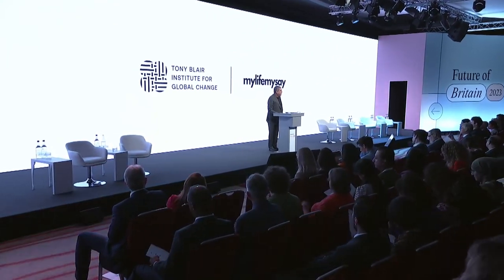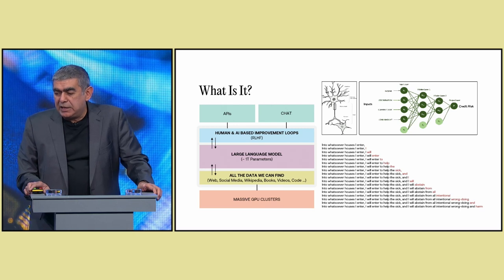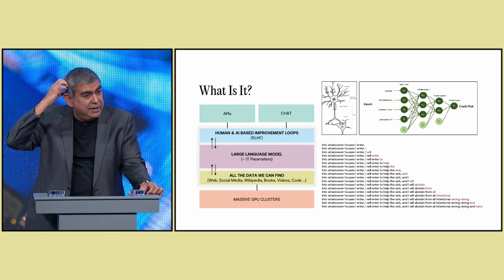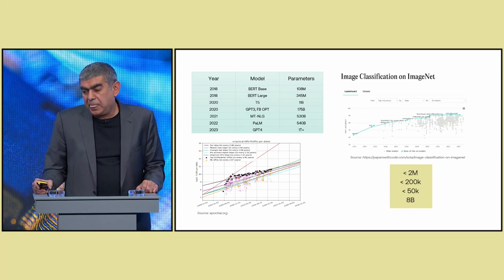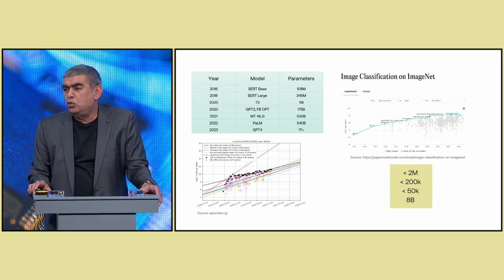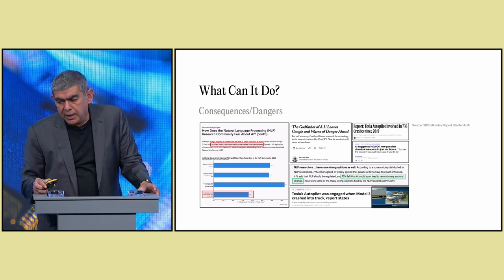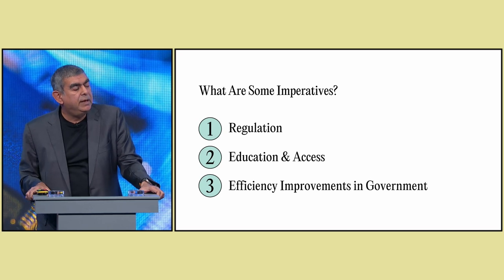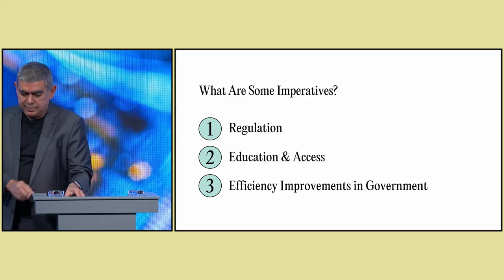The Scale of Change in AI With Dr Vishal Sikka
AI is transforming Britain's economy, society, and even government and politics.

At the Future of Britain Conference 2023 Dr Vishal Sikka – an early advisor to OpenAI and founder and CEO of the Silicon Valley-based AI company Vianai Systems – shared his expertise and insights on what is happening in AI, including generative AI, and what it could mean in the coming years.

Find out more about our work on transforming Britain with AI